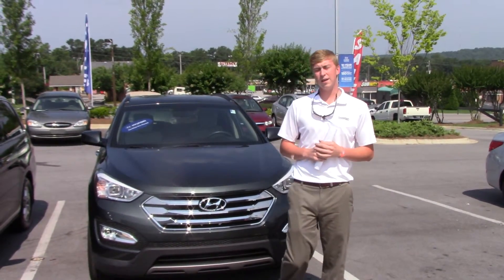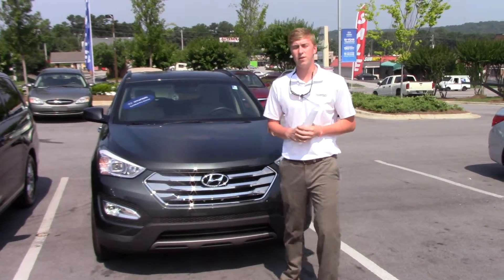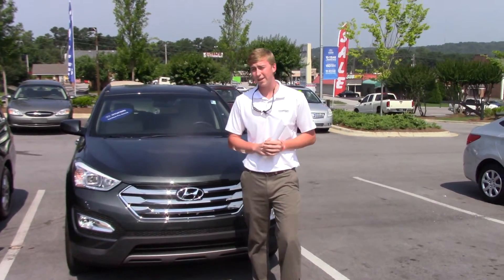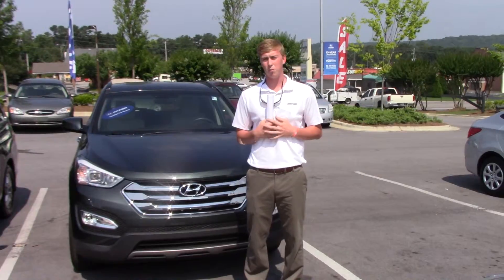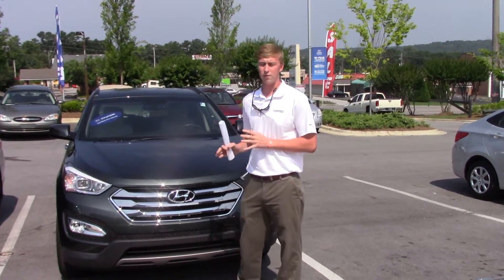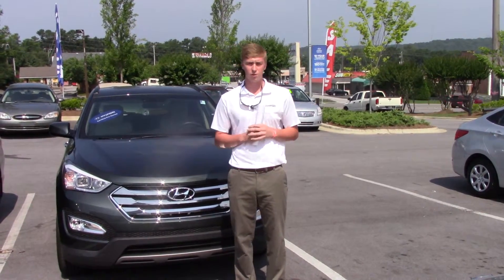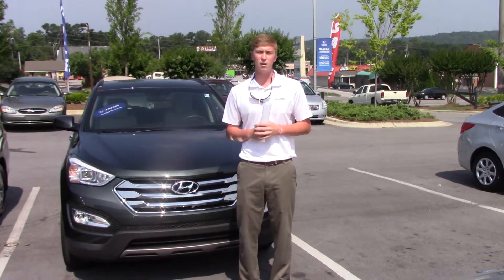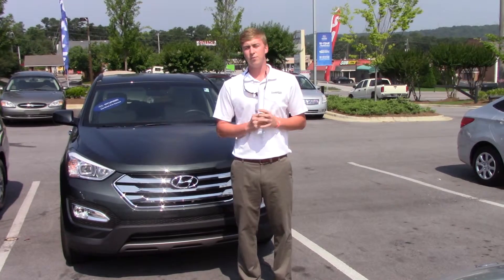Hey Frankie! Take a Look at This 2013 Hyundai Santa Fe at Tameron Hyundai in Hoover, AL